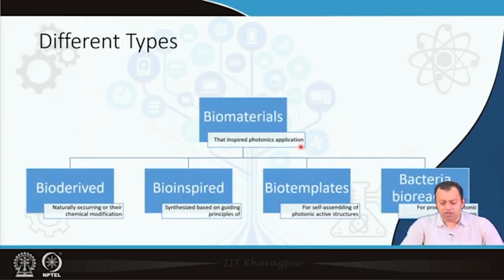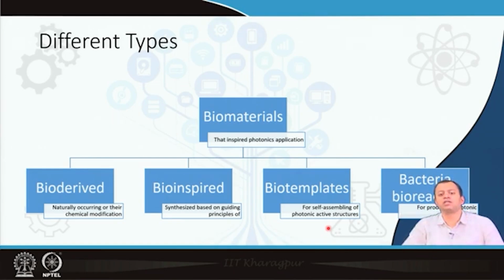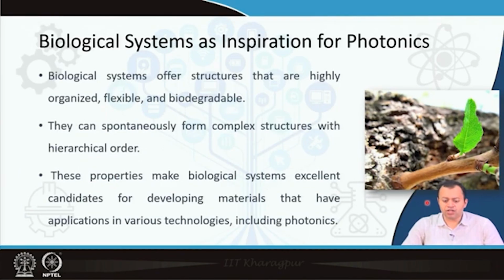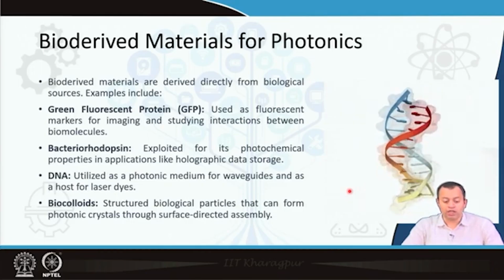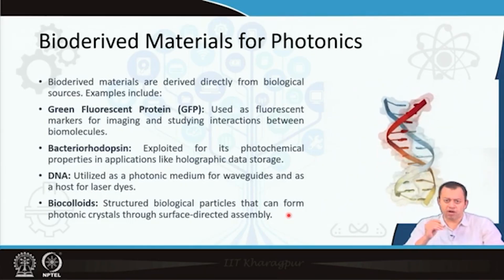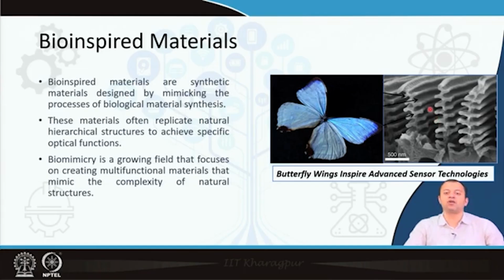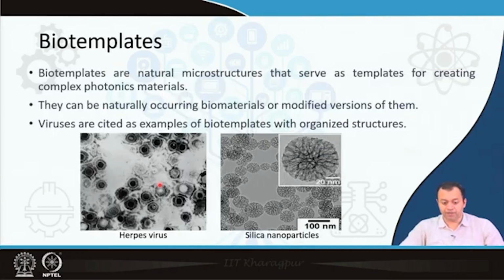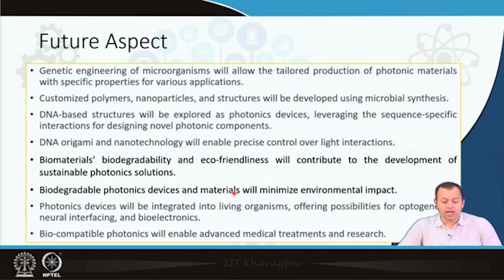Bioinspired materials for photonics